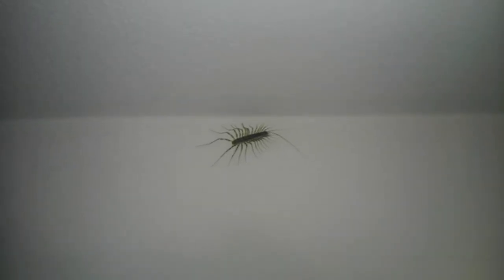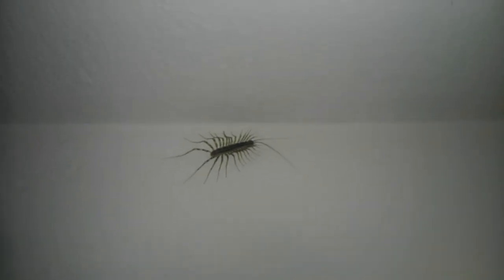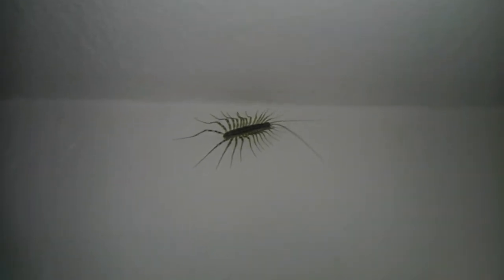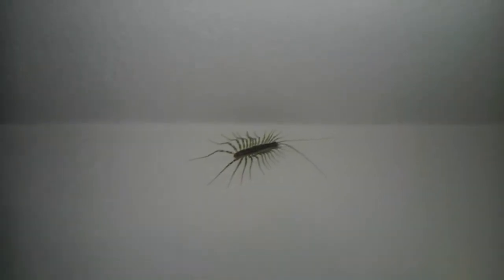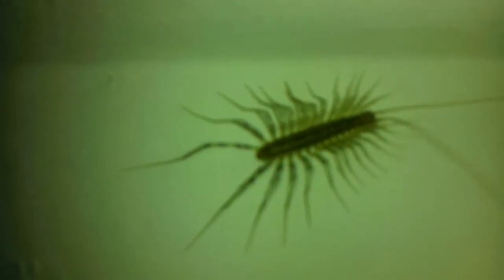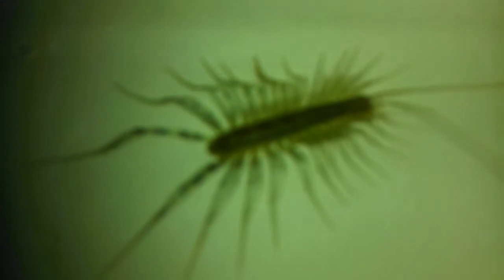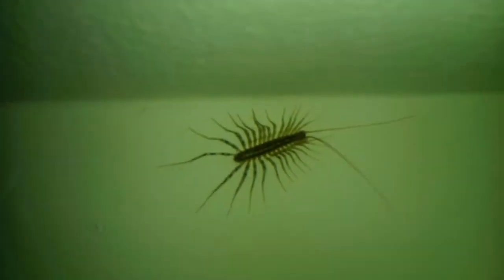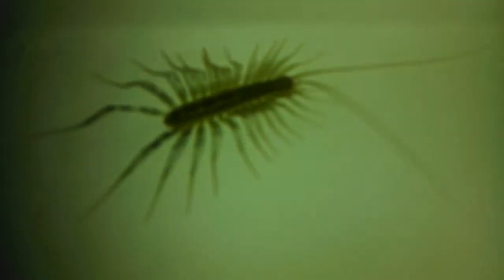Large House Centipede. Dead and Alive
It is not unusual to see one of these every day in my home. Today I saw two of them. One was live and on the wall and the other was dead in the sink. They only bother me a little as im used to having these things around.